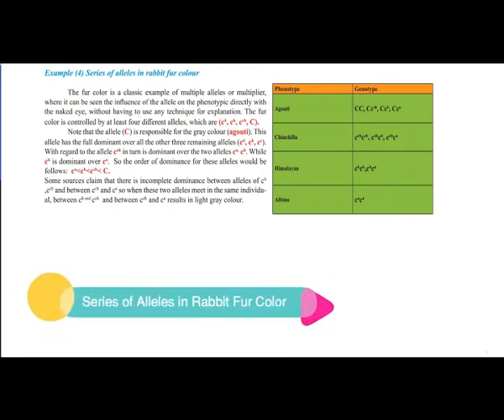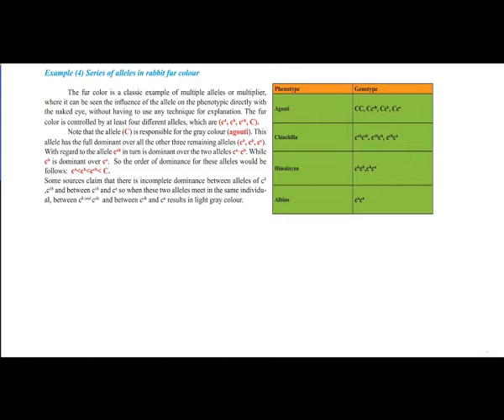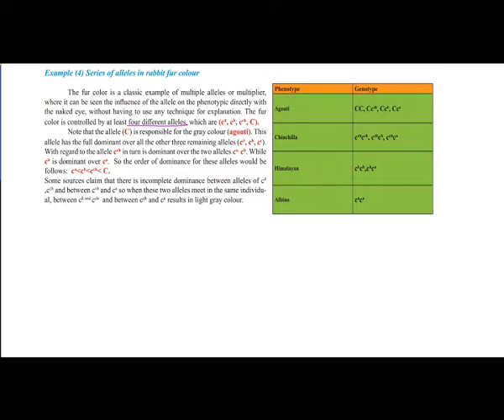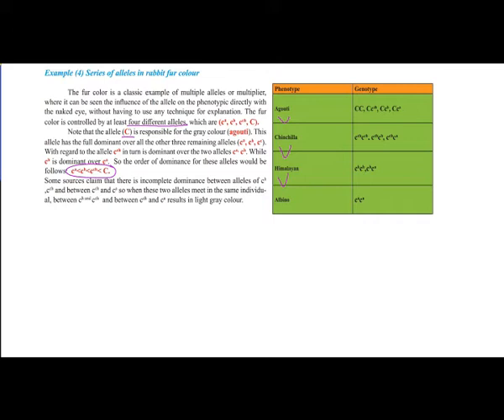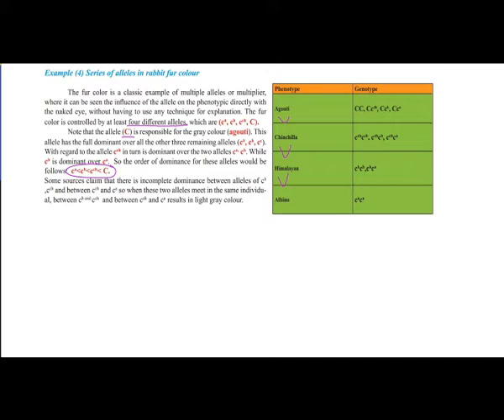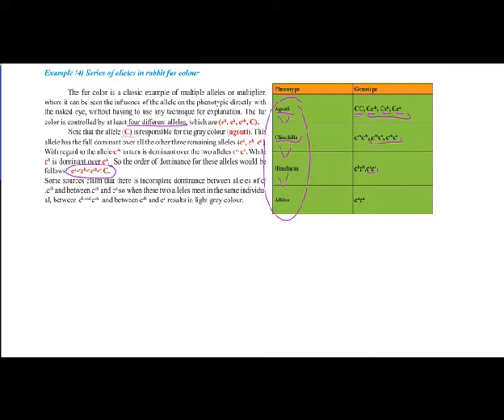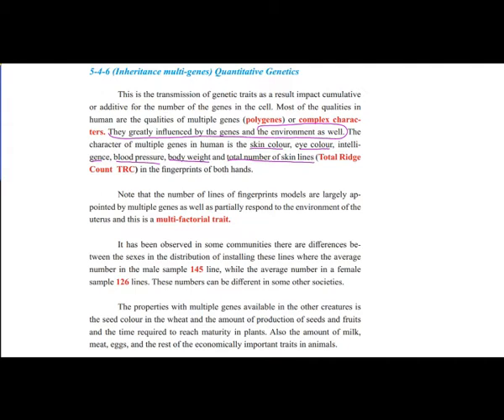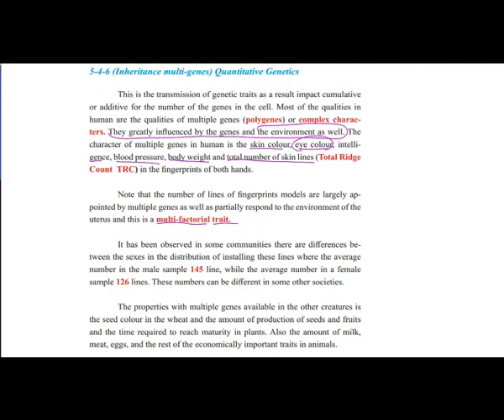Rabbit fur Color and Quantitative Genetics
Dear Friends; in this video, at 16:38 it needs correction, as you go from 0 to 1 the effect of genotype increases and the environment decreases and vice versa.